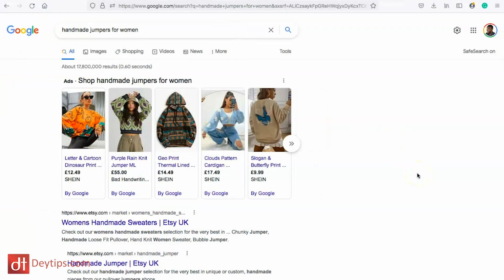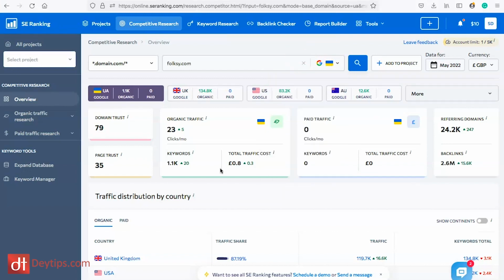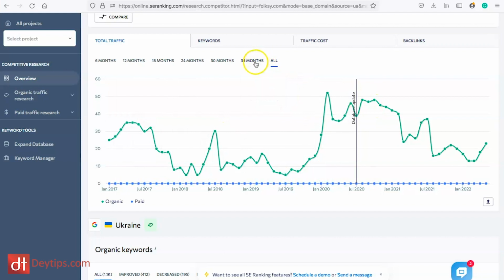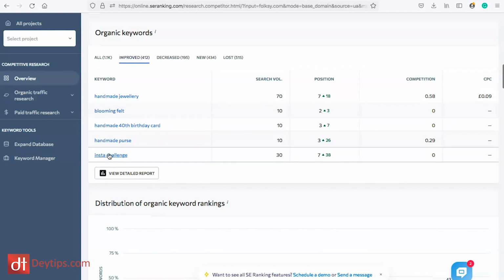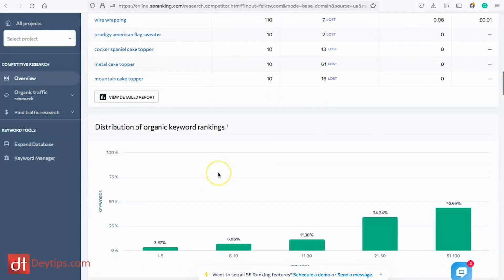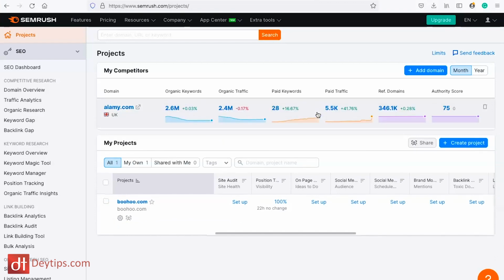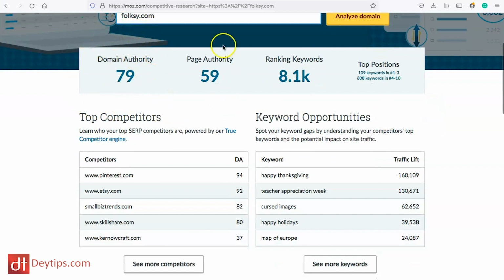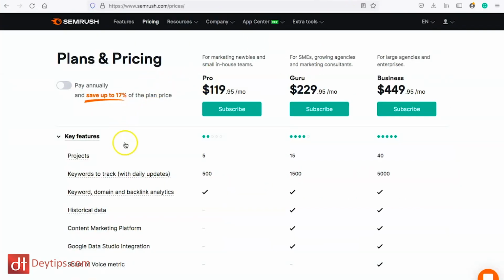SEO Competitive Analysis Tools I use | Examples from my experience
In this video, I speak about how you can perform competitor analysis for SEO purposes. Firstly, it is important to understand who your main competitors are in the search engines and this can be done with a few Google searches and finding out who is currently ranking for the keywords you wish to rank for. You can also find competitors and analyse their websites using a few tools.